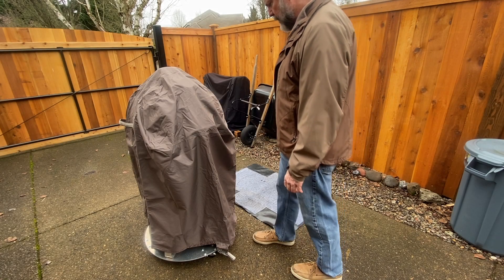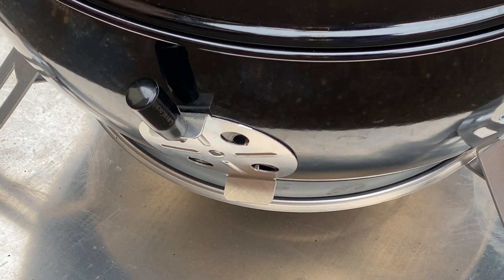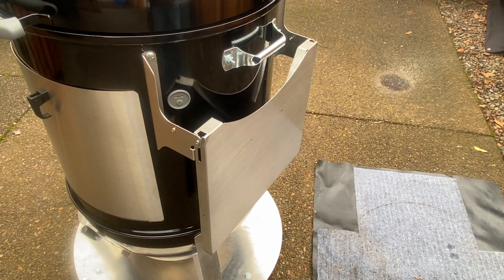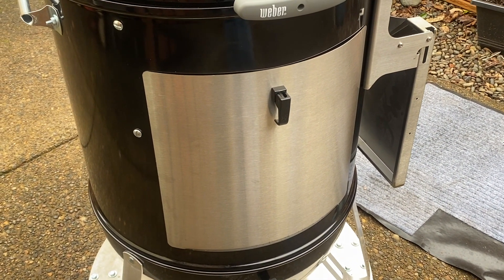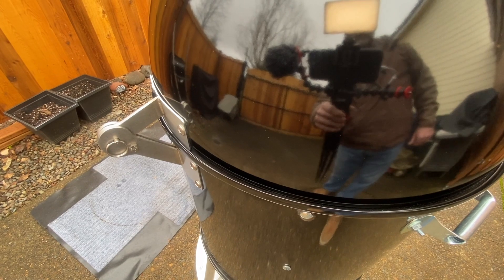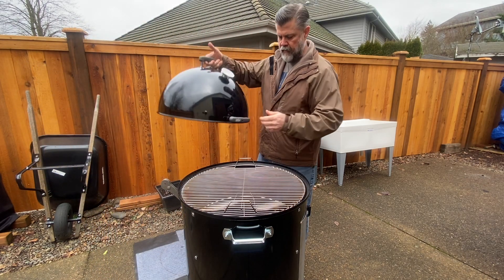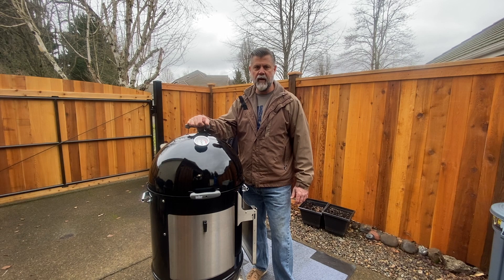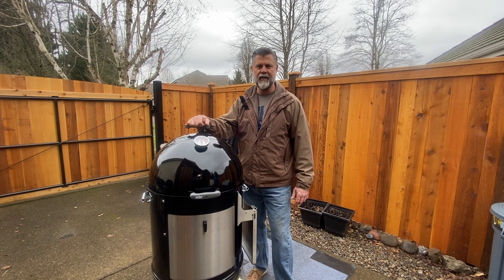Weber Smokey Mountain (WSM) 22 Mods Complete!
In this video, I detail all of the extensive modifications I've done to my Weber Smokey Mountain 22.5" cooker. Below are links to purchase all mods/accessories:

Aluminum disc for base, casters, side handles, 19" steel diverter & 19" pizza pan all purchased locally.